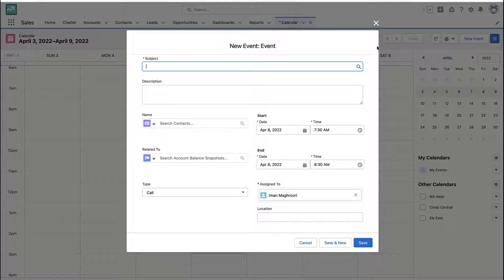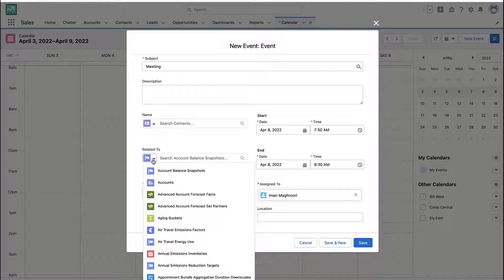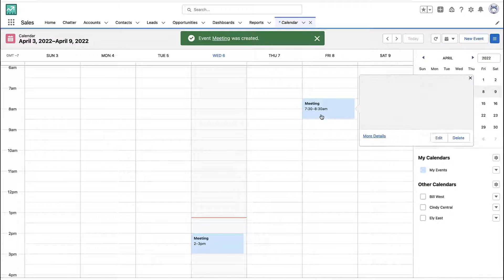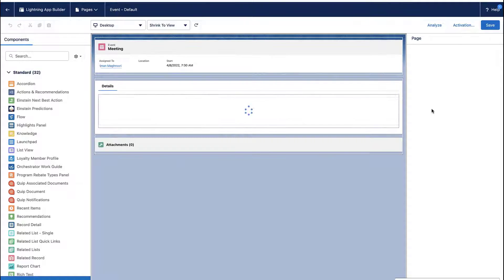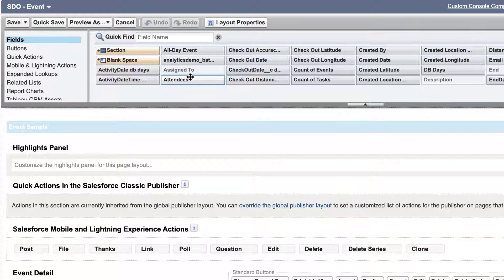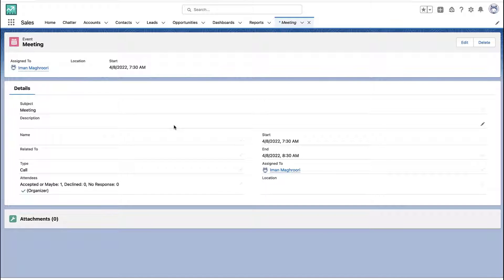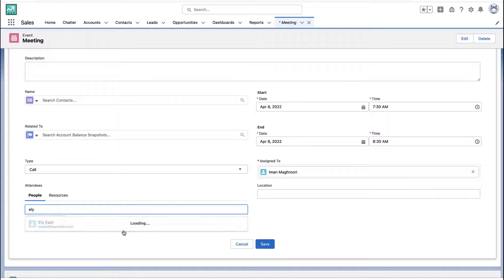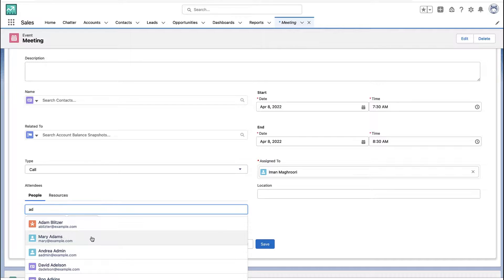How to Add Multiple Users to an Event | Salesforce Platform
After watching this screencast the user will be able to learn how to add multiple users to an event.